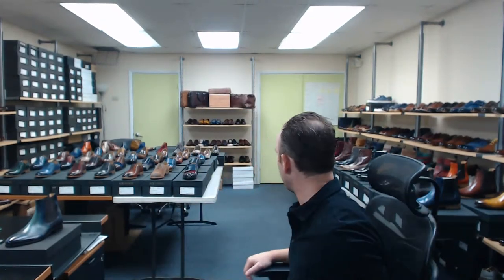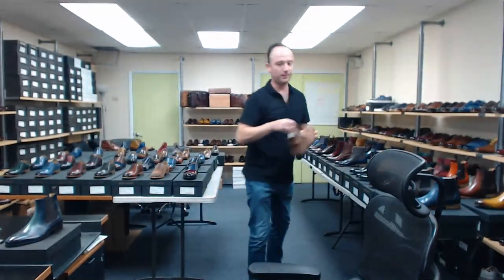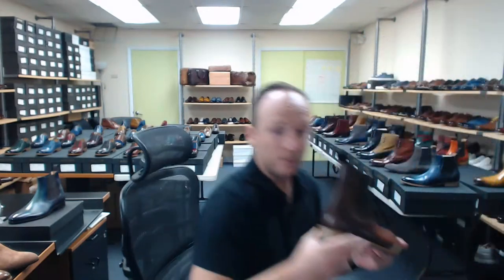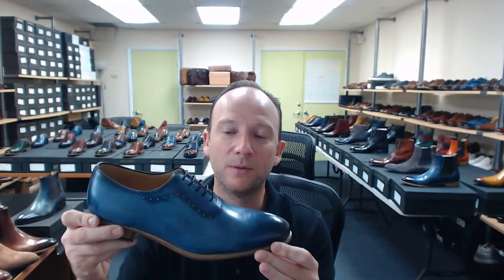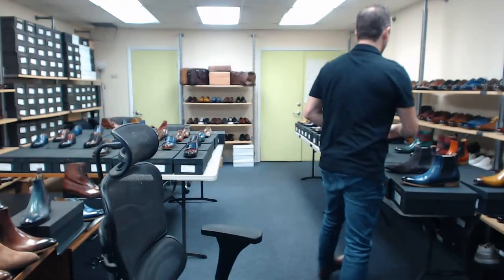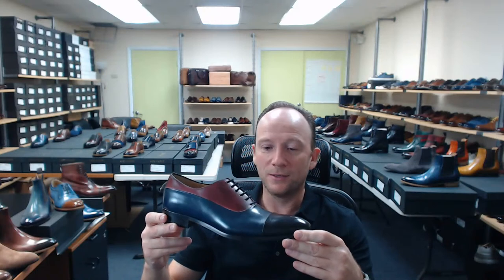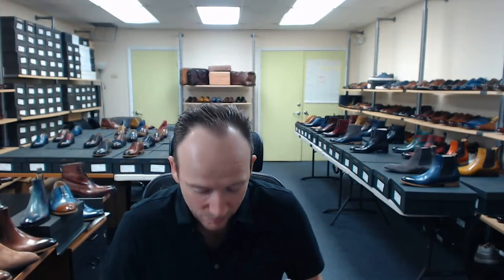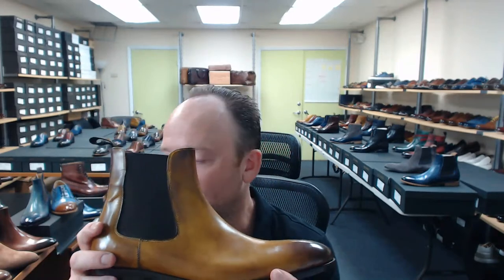Factory Access FALL/WINTER 2020 - Collection designed by our customers!!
Ace Marks Founder & CEO, Paul Farago, talks about our latest Factory Access campaign going live now

This collection is the first fully designed by our Ace Marks customers. Want to see a shoe up close? Have questions about the color or construction? This is your chance to ask the guy behind the scenes.

Every year we take your input and get to work on new styles, new colors, and more options. This collection is a little different. On a Friday in May, our weekly Zoom Happy Hour turned into an impromptu design session with many of our most dedicated customers. We were physically separated across the map, but united by technology and a mutual interest in creating the unique shoes and boots presented here.

Thank you for our boldest collection yet!